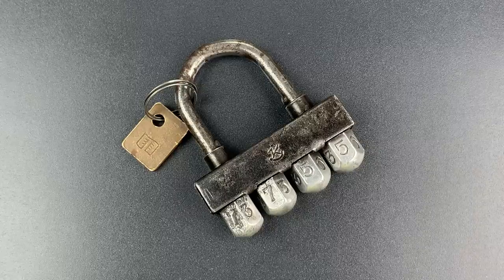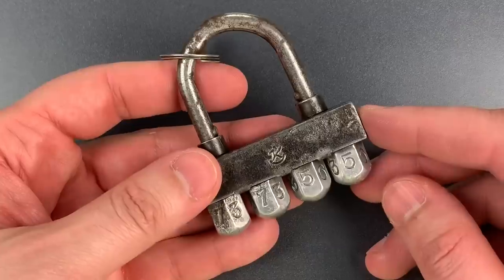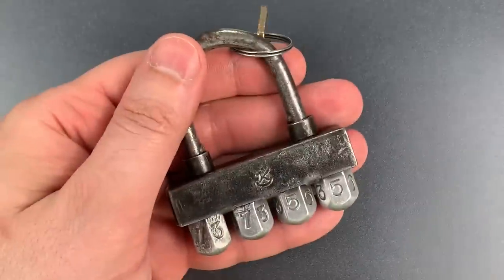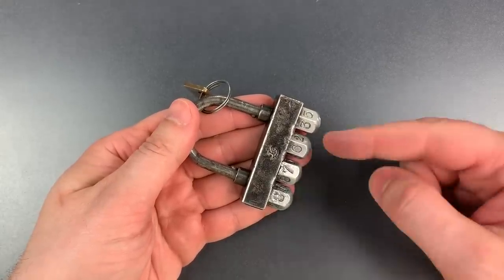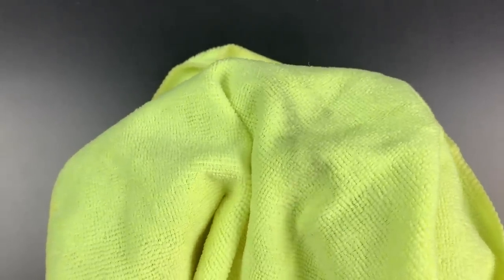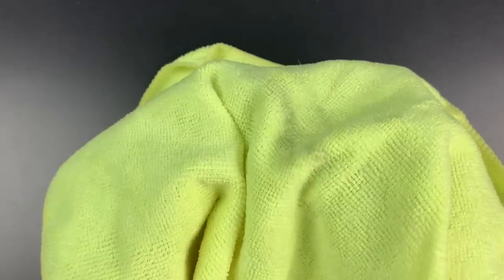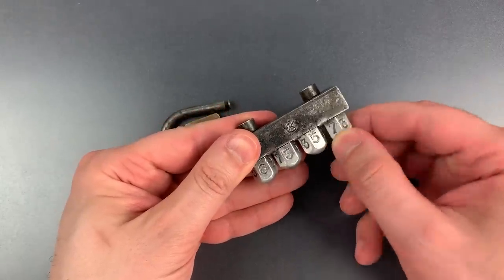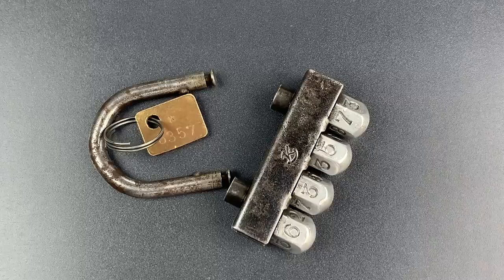[883] Vintage Soviet Combination Lock Decoded